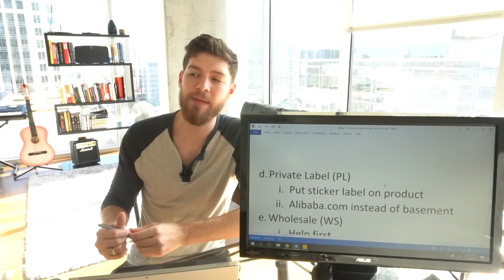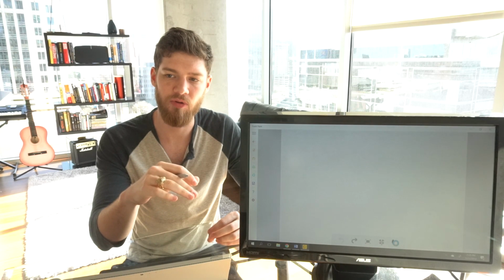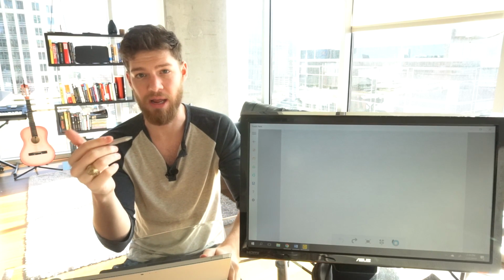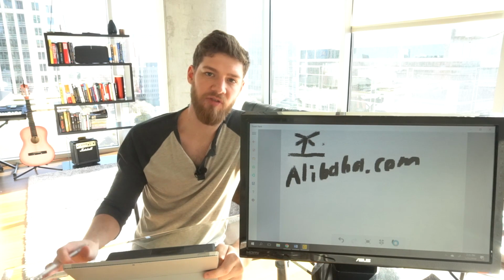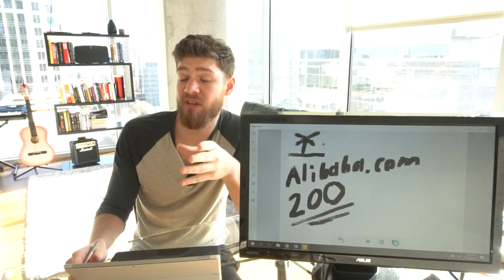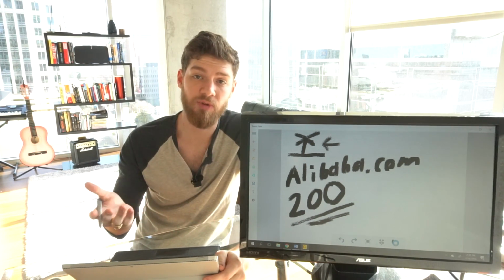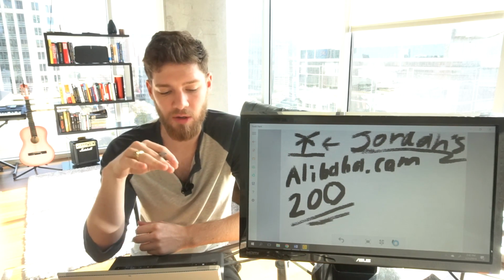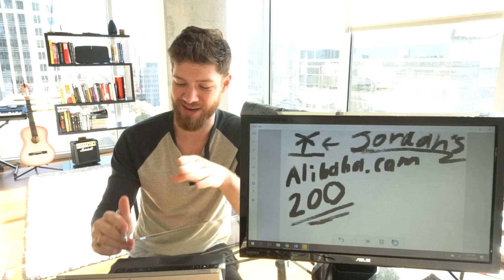How to Sell on Amazon FBA: #5 Private Label (PL)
Today we will go over Private Label. The process involves buying from alibaba.com and selling under your own brand name.

The links below are the programs I use daily and that have made running my FBA business SO much easier.

Follow me & ask me questions!